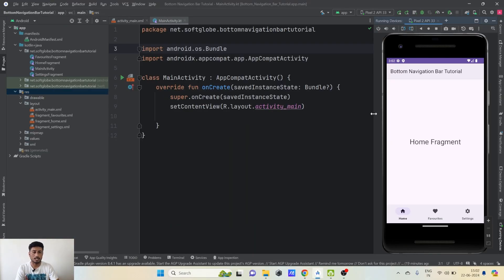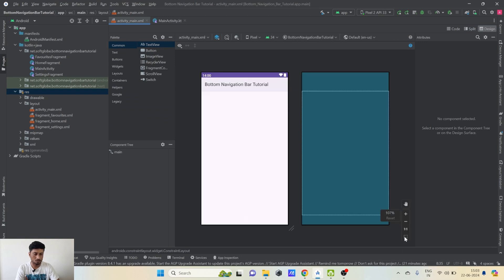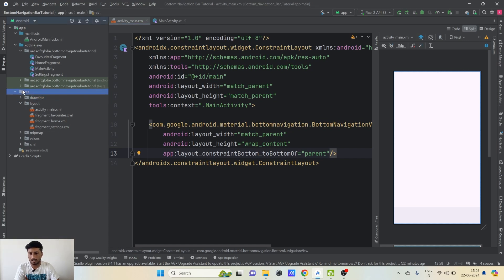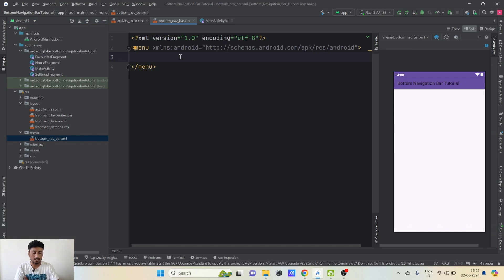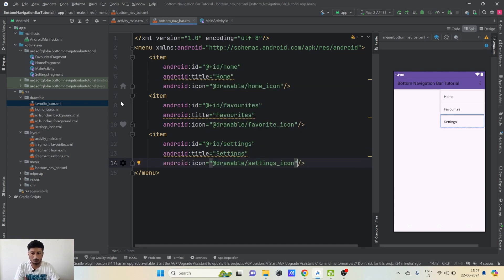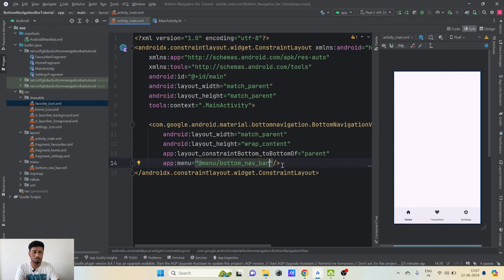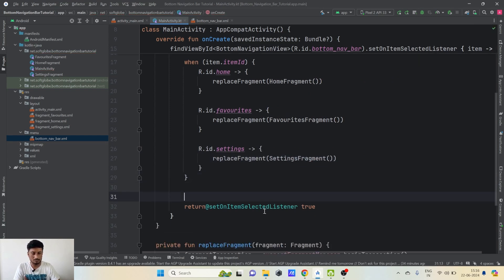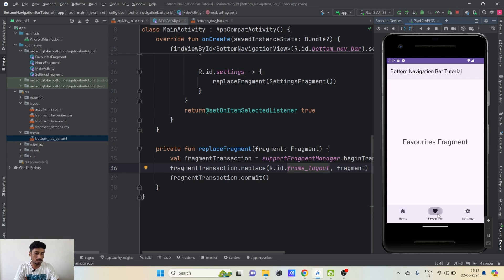Bottom Navigation Bar in Android in just 15 minutes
This video shows a quick and easy way to create Bottom Navigation View in your Android app.

Join Technopoints' WhatsApp group for quick programming tips and regular updates